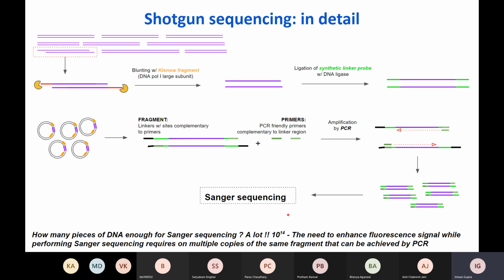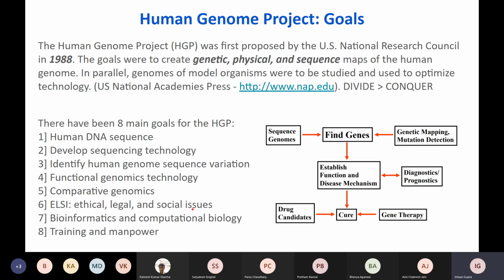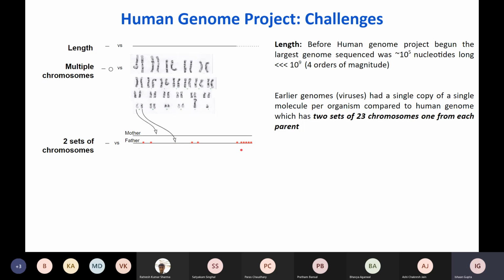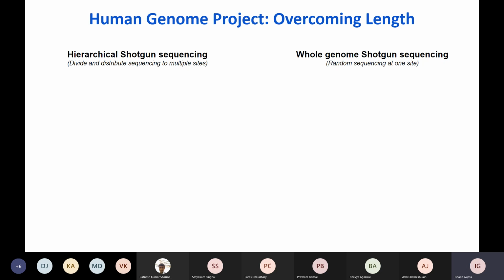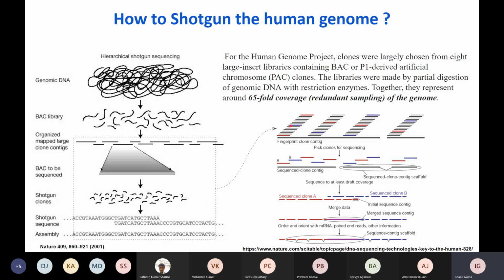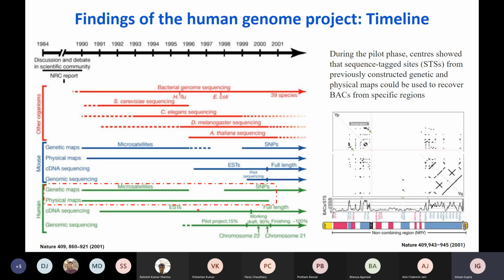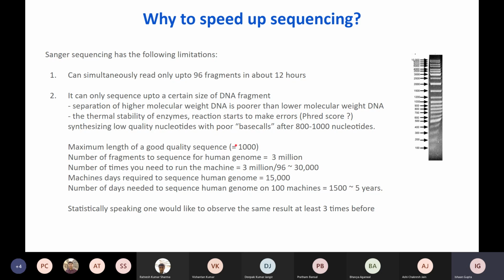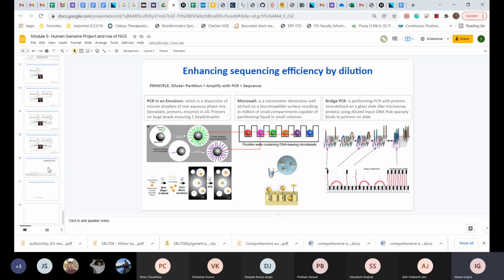12 Module A4 Episode#2 BBL434 Bioinformatics